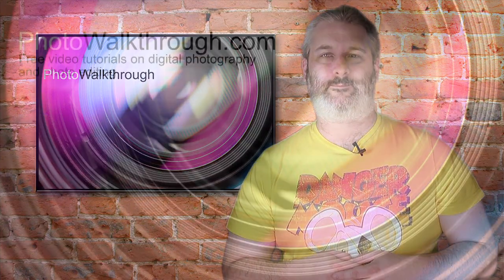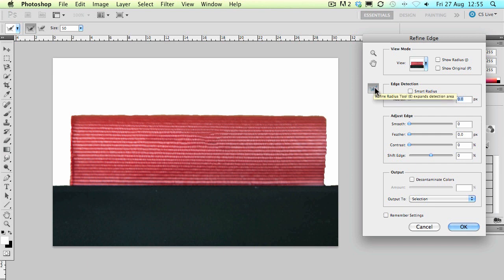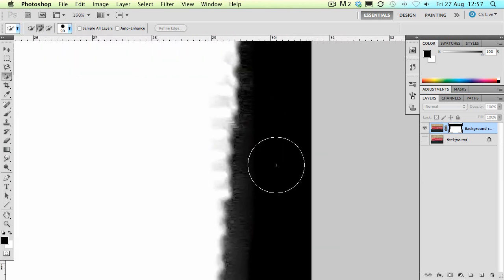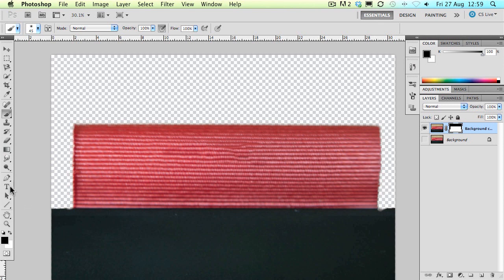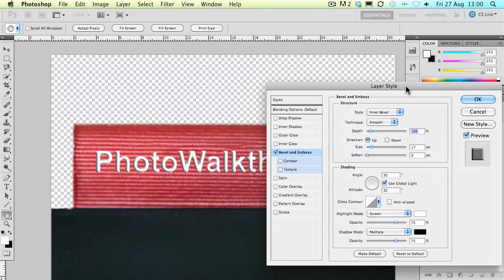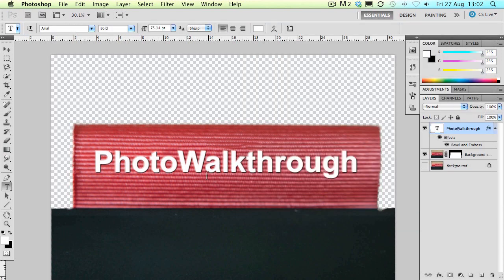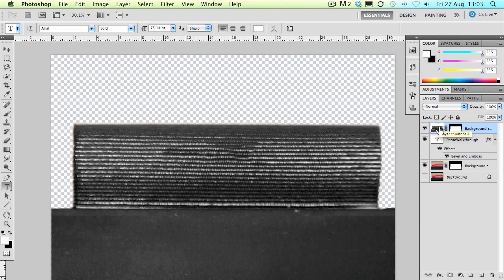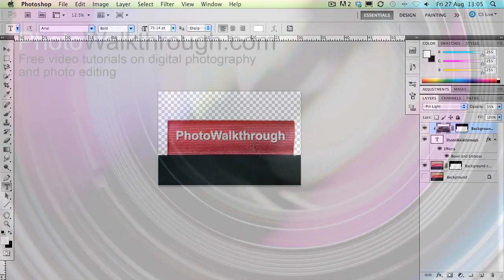PW133 - Tutorial 20, Chapter 2 - Adding Fashion Labels to your Slideshow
In today's free Photoshop CS5 tutorial we continue making our fashion label by using the quick selection and refine edge tools then add our text using the type tool and give it some shape and texture with layer effects and texture inside a clipping path.

Photoshop CS5 topics covered
    Quick Selection Tool
    Refine Edge
    Refine Radius
    Layer mask
    Type tool
    Resizing text
    Layer effects
    Bevel and emboss
    Black and white
    Curves
    Clipping paths
    Blending modes
    Opacity